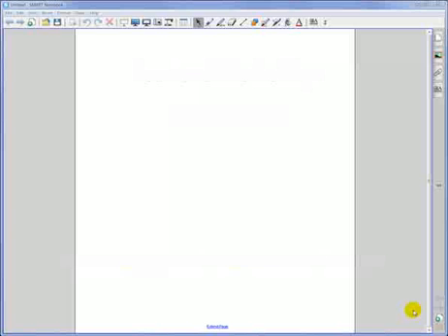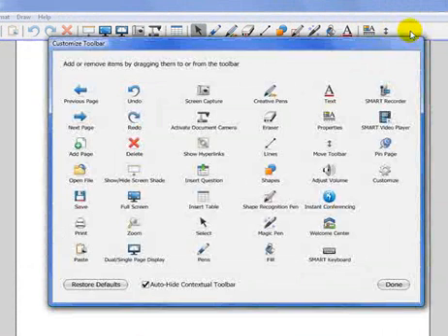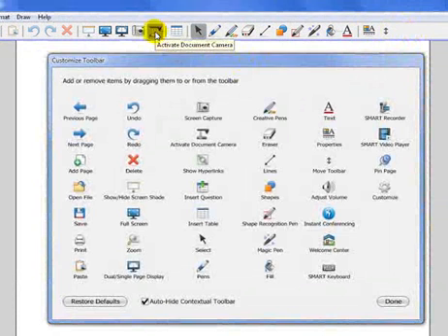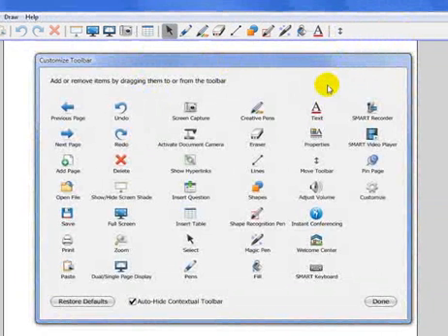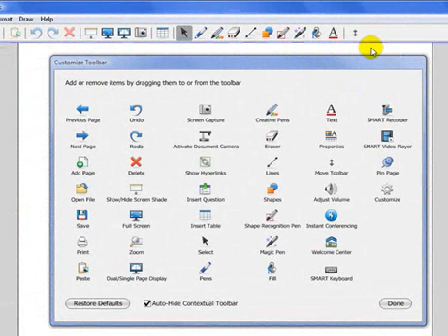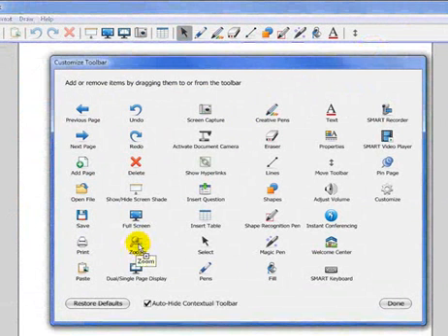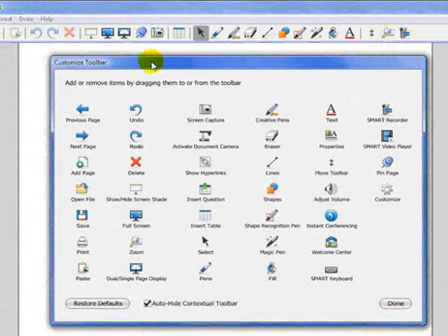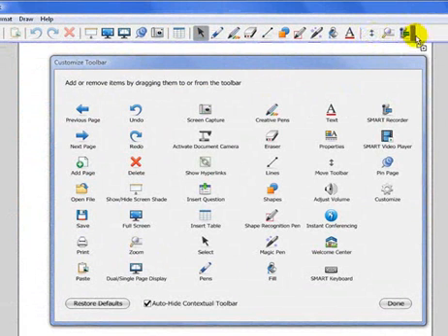Notebook 10 Video Tutorial - Customizing the Notebook Toolbar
SMART Board Users - This video tutorial from Teacher Online Training describes how to add items to the Notebook toolbar, how to remove items from the toolbar, and how to move items around on the toolbar. More teacher-requested video tutorials can be found on Teacher Online Training.